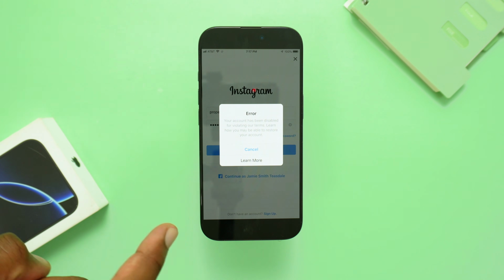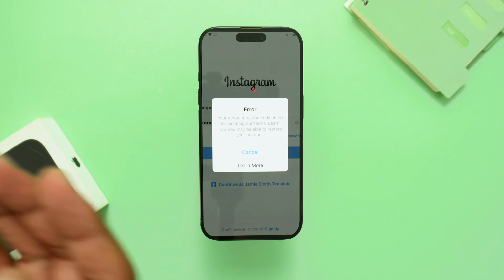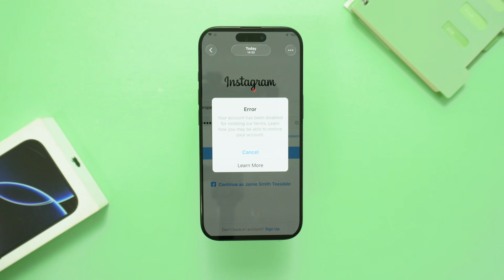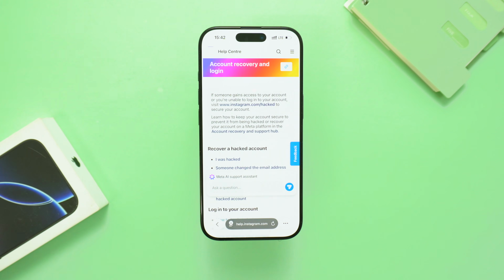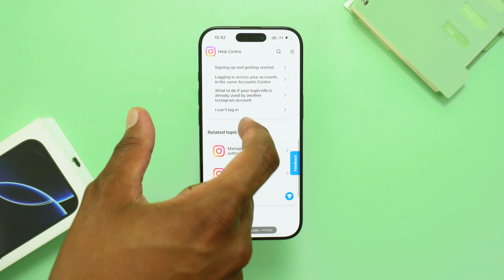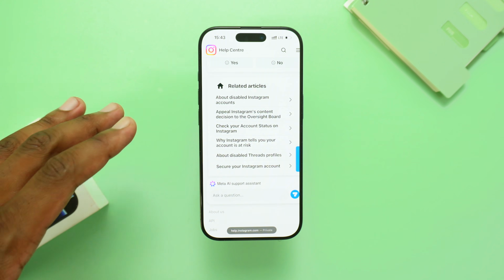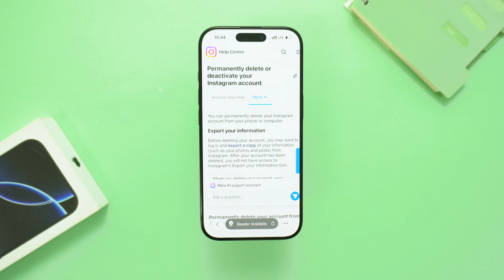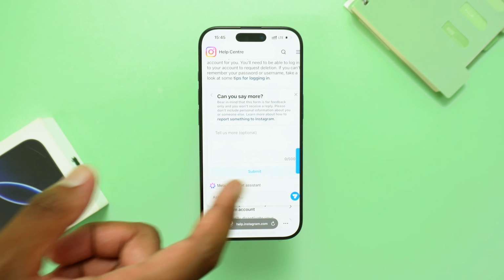How To Recover a Disabled Instagram Account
Here's a tutorial on how to Recover a Disabled Instagram Account!